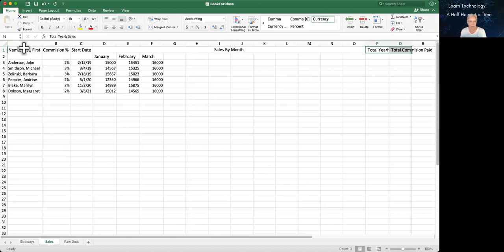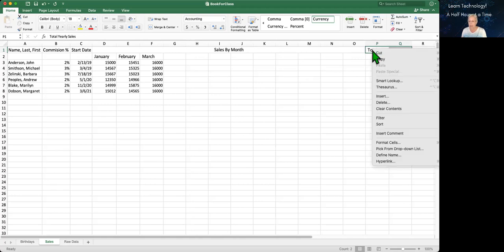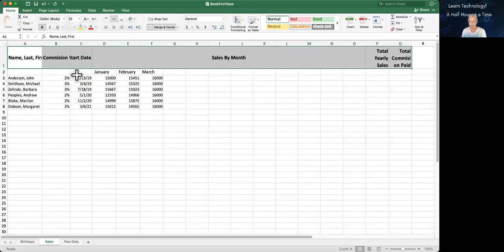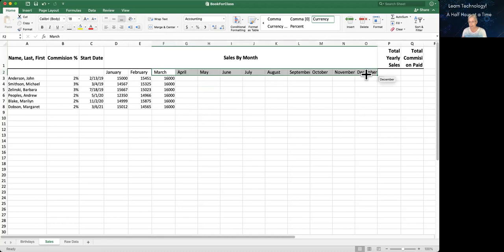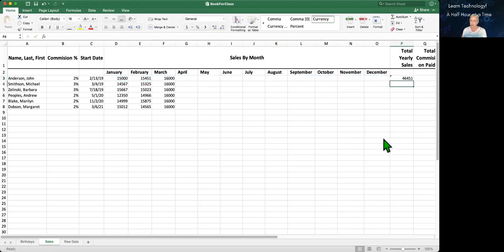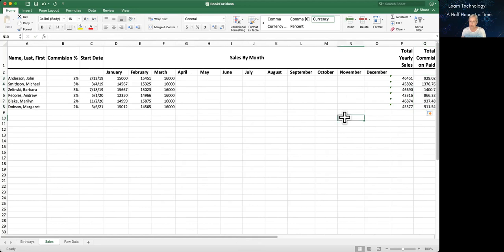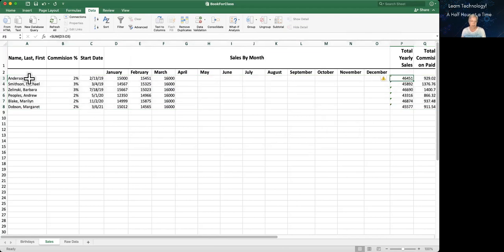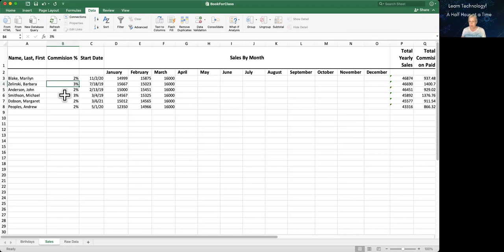9Min_Excel_Example_Class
This video is an example of me teaching Excel Basics. It's free and will give you an idea of my teaching style. It's only 9 minutes long, and a typical class will be about 30 minutes. I will add a link to my online store that will allow you to purchase classes.